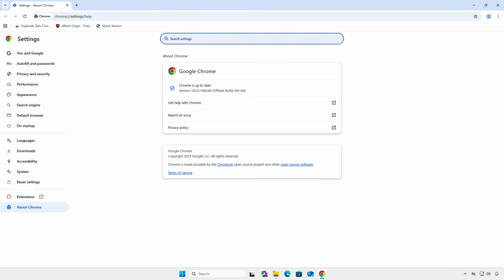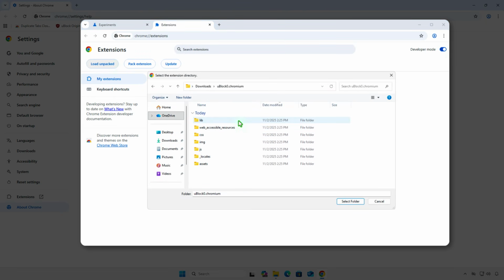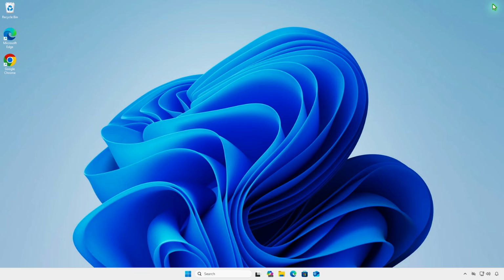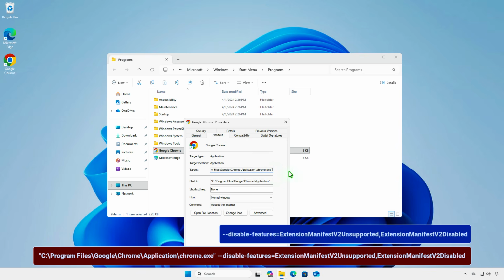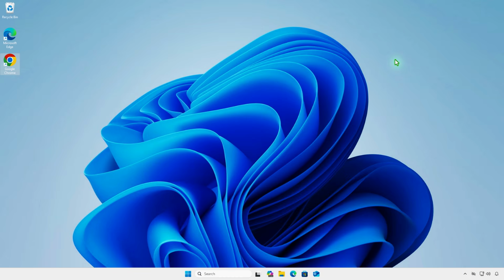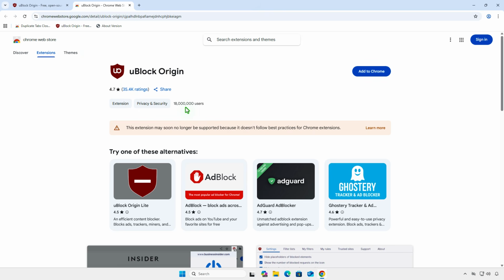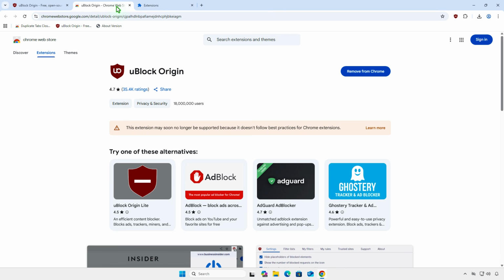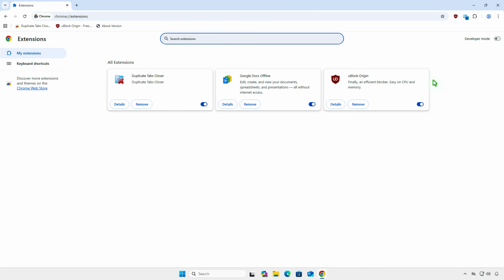[Chrome 142] Install uBlock Origin Extension on Google Chrome 142 in 2025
Learn how to install the uBlock Origin extension on Google Chrome version 142 in 2025—even though the browser is enforcing Manifest V3, this guide walks you through loading the extension manually in developer mode for uninterrupted ad-blocking. Perfect for users who want uBlock Origin’s protections while staying on the latest Chrome build.

• Install uBlock Origin on Chrome 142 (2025)
• Load uBlock Origin Extension in Developer Mode
• Bypass Manifest V3 enforcement to use uBlock Origin
• Enable Flags & Registry Keys for Legacy Extensions
• Download uBlock Origin ZIP & Load Unpacked
• Test uBlock Origin Functionality in Browser
• Troubleshoot uBlock Origin Not Taking Effect
• Switch from MV2 to Alternative if Future Blocked
• Maintain uBlock Origin Updates & Compatibility
• Step-by-Step uBlock Origin Installation Guide